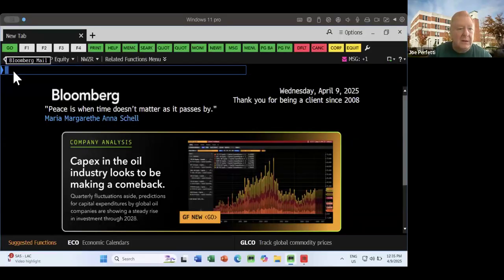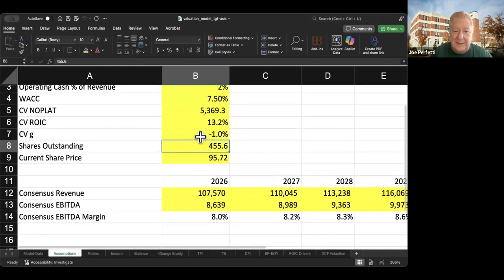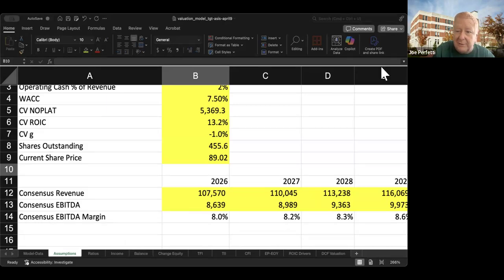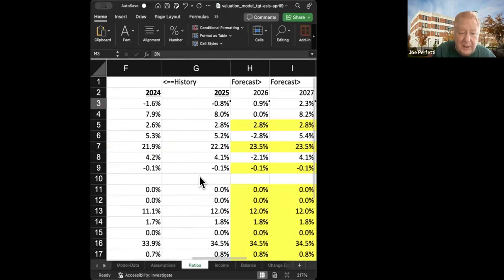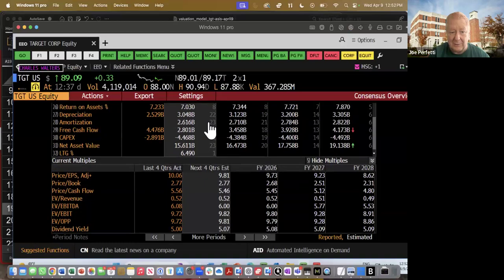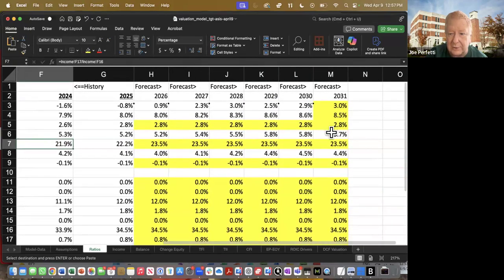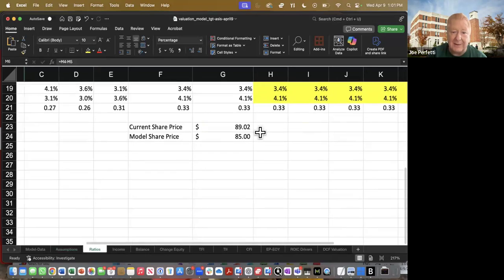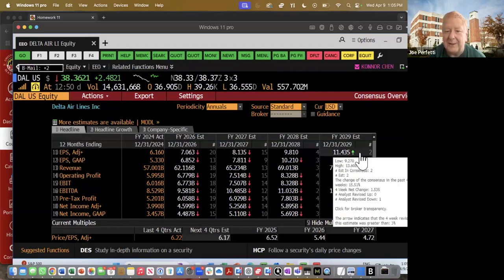Apr 9 BMGT 443 Target revisited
Joe discussed upcoming assignments, including a homework task on Delta Airlines and a group project involving company analysis and presentations. He provided guidance on financial modeling, focusing on valuation techniques, market multiples, and the importance of accurate forecasting. Throughout the meeting, Joe emphasized the significance of understanding key financial metrics and their impact on company valuations, while also addressing practical aspects of using Bloomberg and Excel for financial analysis.